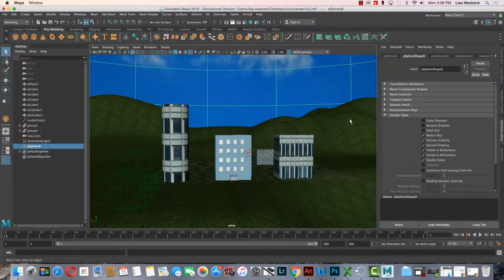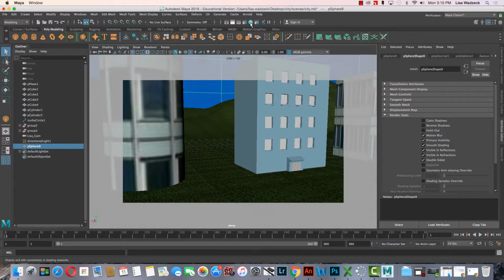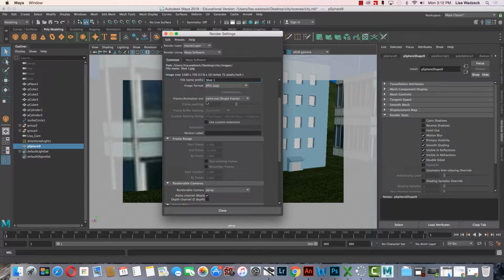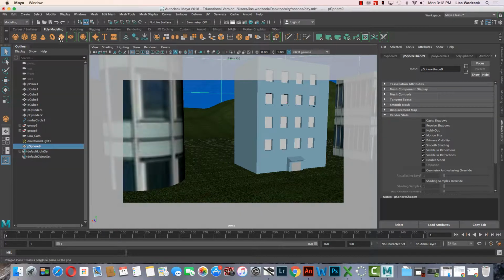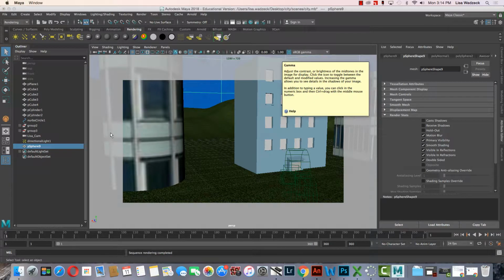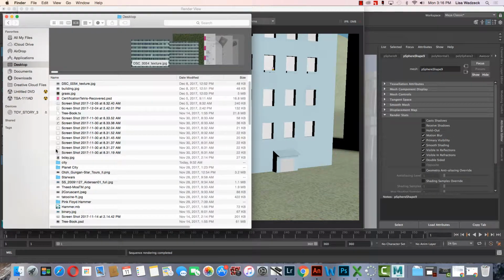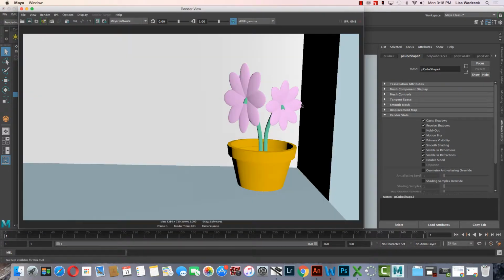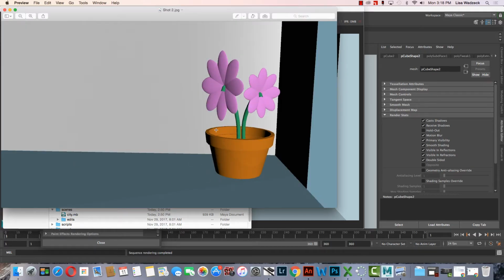Render Still Image